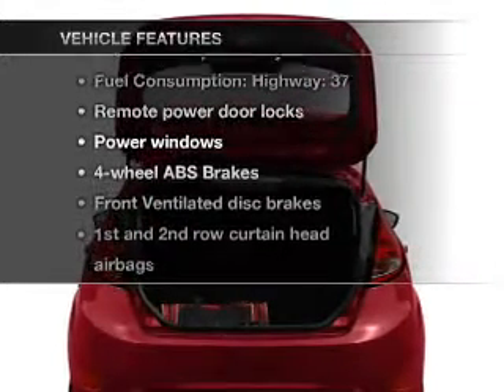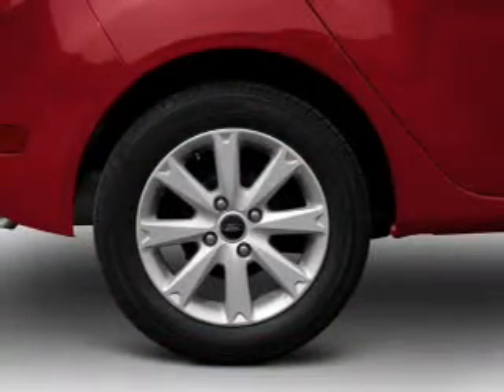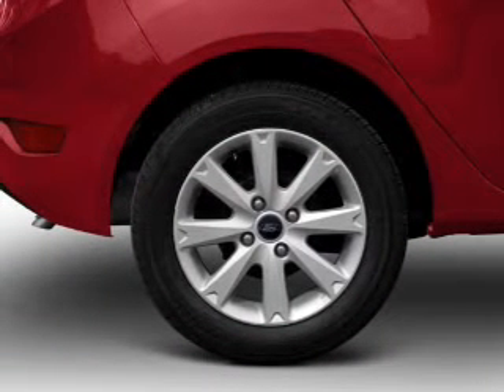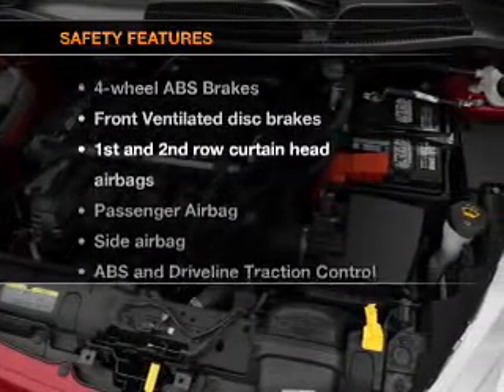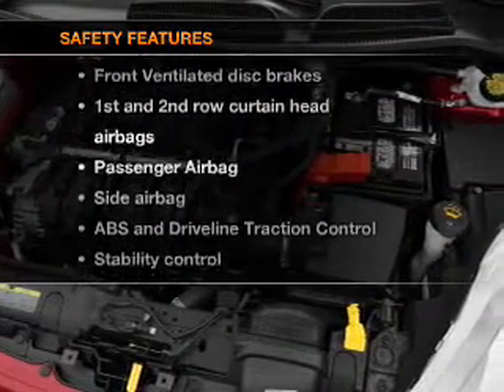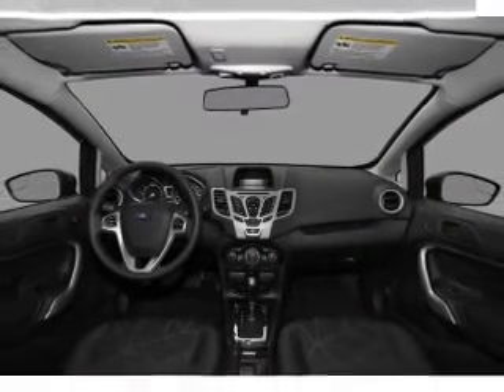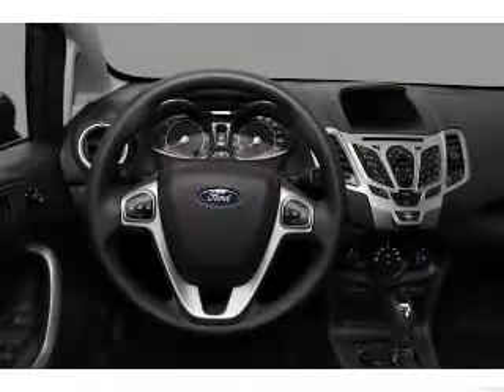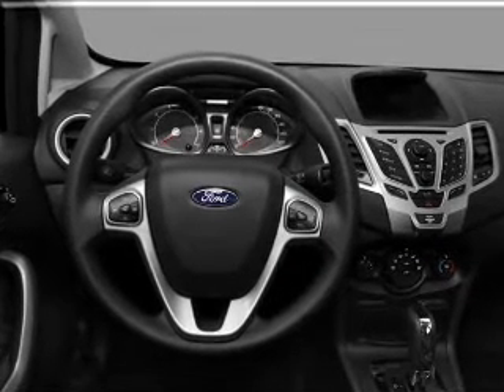2012 Ford Fiesta - Issaquah WA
Year: 2012
Make: Ford
Model: Fiesta
Trim: SE
Engine: 1.6 liter inline 4 cylinder 16 valve
Transmission:
Color: Oxford White
Mileage: 35
Address:
1500 18th Avenue South